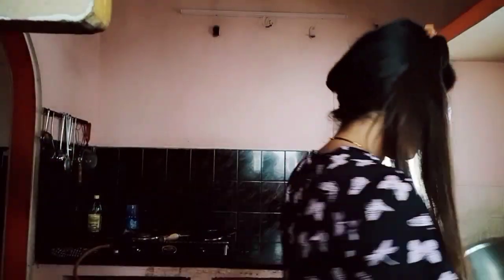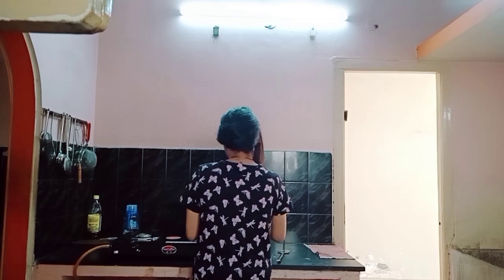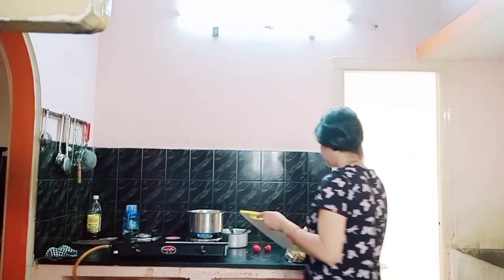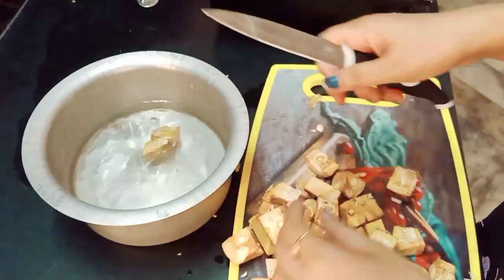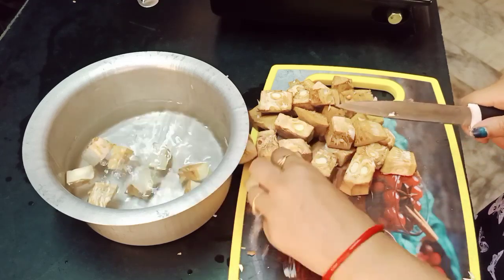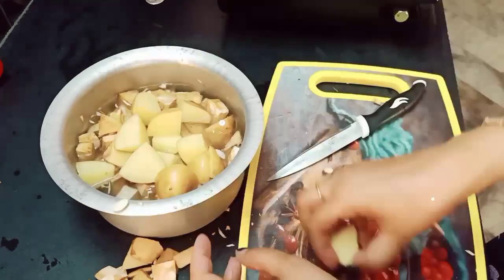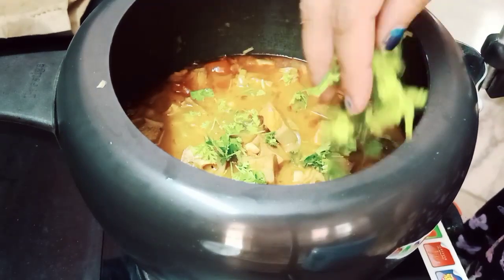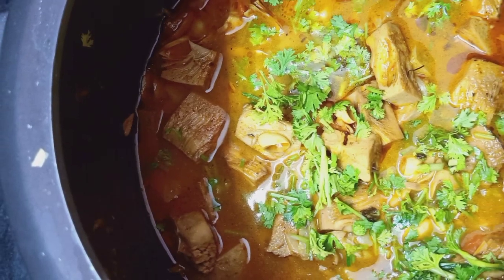odia vlog | Morning to Evening କଣ କଣ କଲି | Lunch prepartion